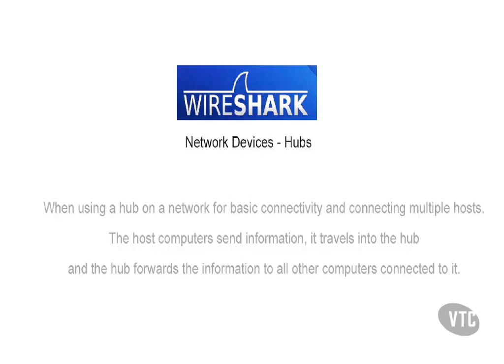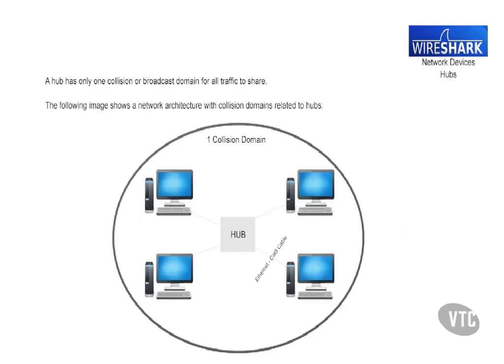Wireshark | Network Devices | Hubs